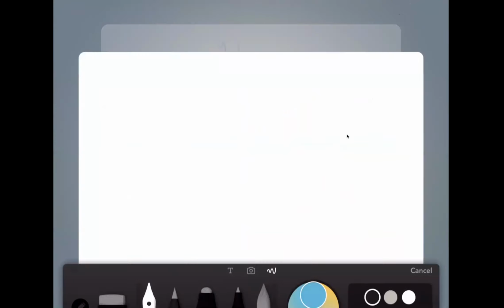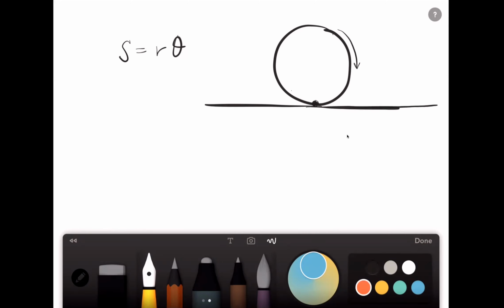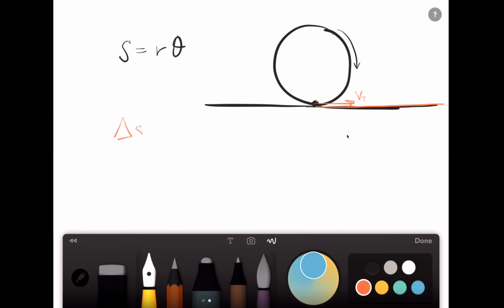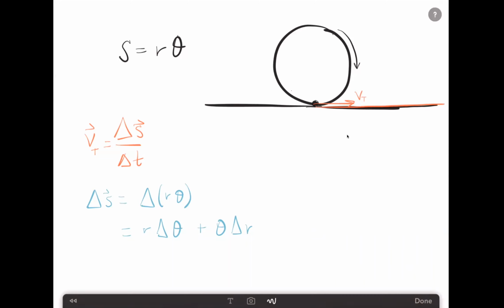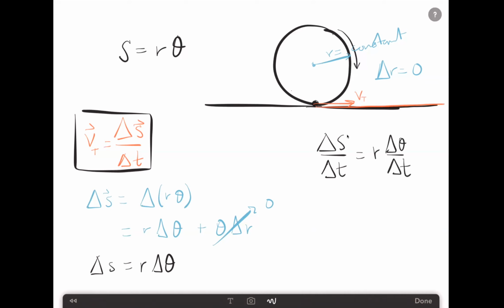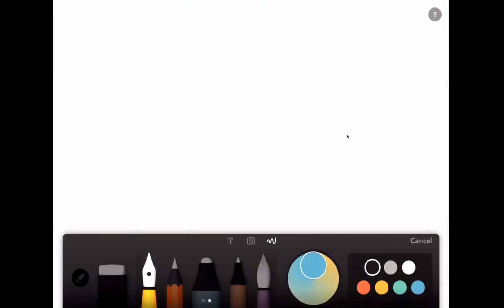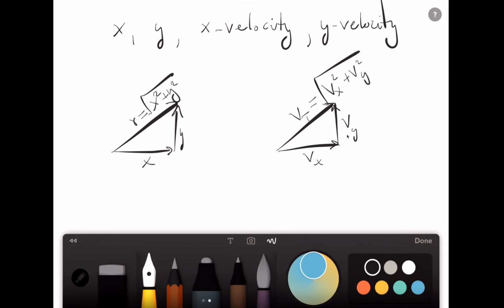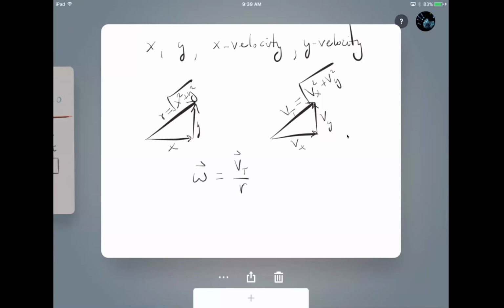10 Rotation Part 3